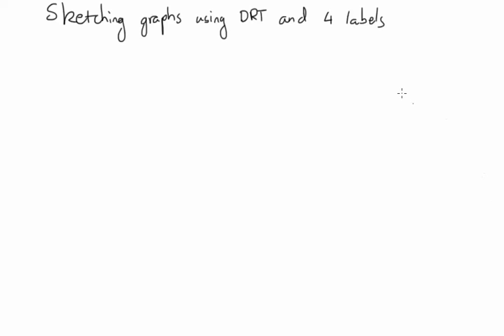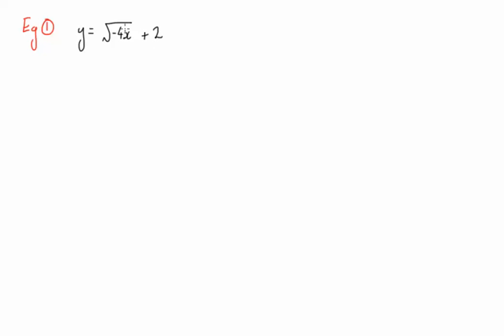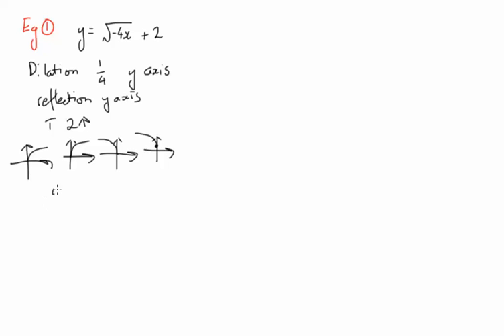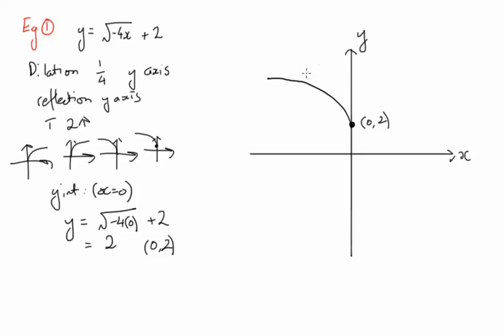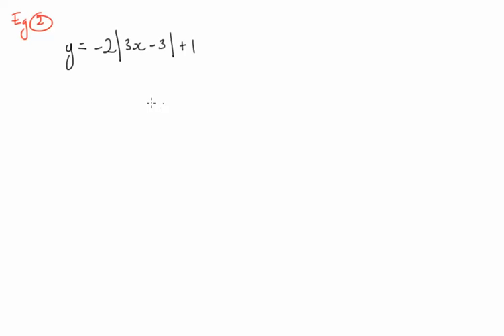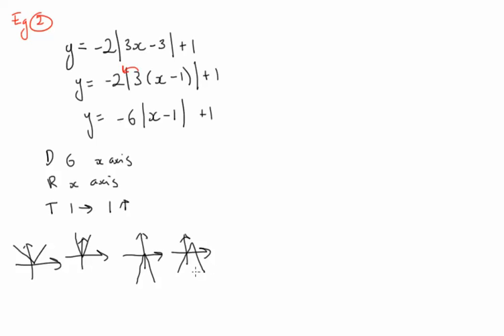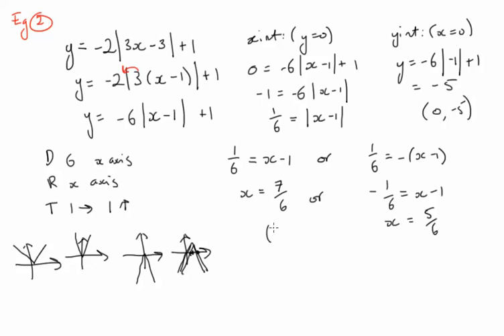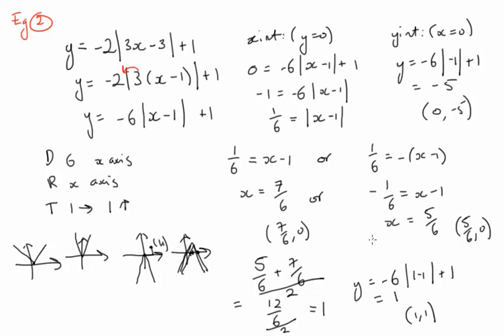4. Sketching graphs using DRT and the four labels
We will use DRT and the four labels to sketch any of the eight basic graphs with transformations applied to them. The four labels are intercepts, asymptotes, turning points and end points and must be included on any graph you sketch. This is a video course I created for my year 12 students completing maths methods units 3 and 4 in a flipped classroom. It is broken into “learning intentions” which are skills you need to master. It does not follow the sequence of most text books and shifts topic. Also, look out for any mistakes that pop up. Here is the list of learning intentions. Enjoy!
1. Relate names, shapes and functions standard graphs of non-trig functions
2. Write domains and ranges of functions
3. Draw functions with restricted domains and describe their range
4. Describe the 3 transformations applied to a graph
5. Graph a transformed function by listing DRT, drawing mini-graphs and the 7 labels
6. Find an equation from a graph (DRT backwards – do TRD with the D you need to substitute to find intercept etc
7. Know and apply the index and log laws
8. Automatically write basic derivatives
9. Differentiation from first principles
10. Find average rate of change
11. Describe when a derivative exists
12. Draw/recognise a derivative function
13. Use the product, quotient and chain rules
14. Find derivatives with an absolute value function
15. Finding stationary points and min/max points (careful: check endpoints!)
16. Find period and amplitude of trig graphs
17. Automatically write basic trig values
18. Draw trig graphs
19. Trigonometric equations (general and range-restricted solutions)
20. Find the inverse of a function
21. Use domain restrictions to find an inverse function
22. Find the tangent or normal to a point
23. Solve “related rate” problems
24. Apply the “linear approximation” formula
25. Learning intention removed
26. Learning intention removed
27. Learning intention removed
28. Basic probability – independence, conditional probability, tree diagrams, Venn diagrams or Karnaugh maps
29. Understand what a discrete random variable is
30. Calculate mean, median and mode
31. Calculate variance and standard deviation
32. Integration from first principles including rectangle rules
33. Automatically write basic Integrals
34. Solve definite integrals
35. Find the area under a curve
36. Draw or recognise anti-derivative of a function
37. Integrate using a known derivative (“Hence” problems)
38. Sum, difference and product functions (including domain/range restrictions) (low priority)
39. Composite functions
40. Transformations in Matrix form
41. Use the binomial theorem and relate it to Pascal’s triangle
42. Use the binomial distribution
43. Use mean and variance facts about binomial distribution
44. Solve functional equations
45. Solve simultaneous linear equations
46. Substituting variable to solve quadratic e.g. set A=e^x, therefore A^2+2A+3=0
47. Solve literal equations (for x in terms of another variable)
48. Divide polynomials by other polynomials and use remainder theorem
49. Use Markov Chains
50. Relate continuous probability to discrete
51. Normal distribution including inverse normal
52. Standard normal distribution
53. Find the area of a function where the function is negative
54. Find the area between two functions
55. Find the average value of a function